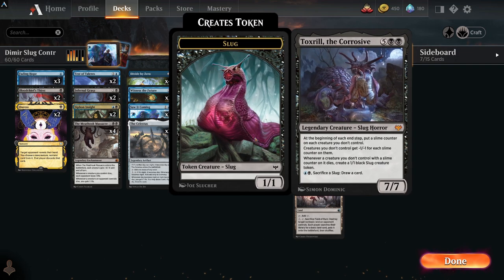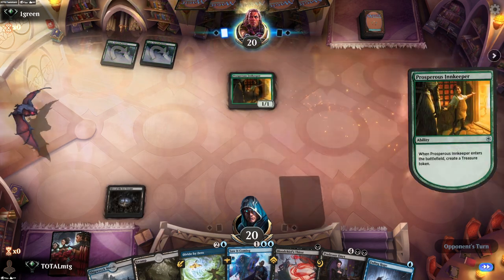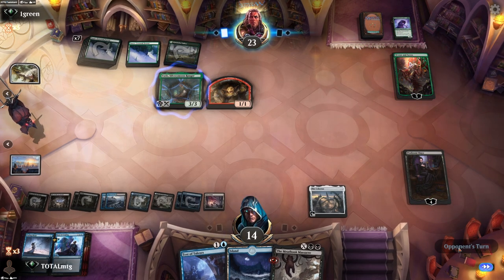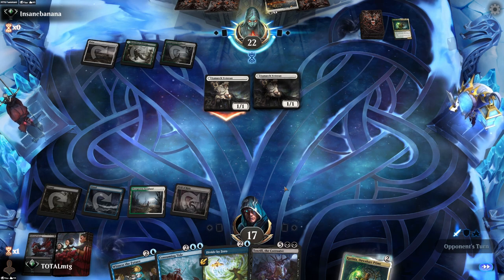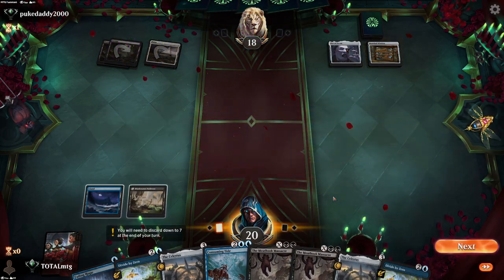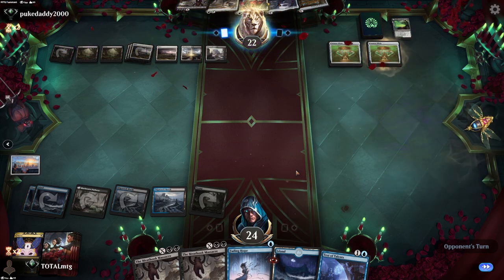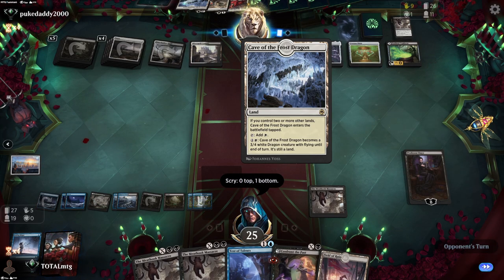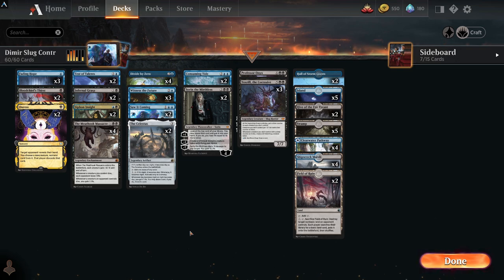🔵⚫ DIMIR SLUG CONTROL | Ranked MTG Arena | Standard MTG Innistrad Crimson Vow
Dimir Slug Control is todays Standard MTG Innistrad Crimson Vow deck that I take to ranked on MTG Arena! The great new card Toxrill, the Corrosive is a Slug Horror Legendary Creature form Crimson Vow that is a powerful finisher for this meta deck, Dimir Control! Enjoy the MTG Arena deck guide and gameplay!

00:00 - Intro
00:09 - Deck Guide
03:48 - Game 1
15:07 - Game 2
25:21 - Game 3
44:32 - Deck Round-Up

code - TOTALMTG10YP

Follow me on Moxfield to keep up to date with all my Commander decks